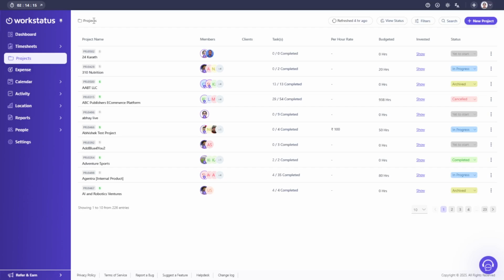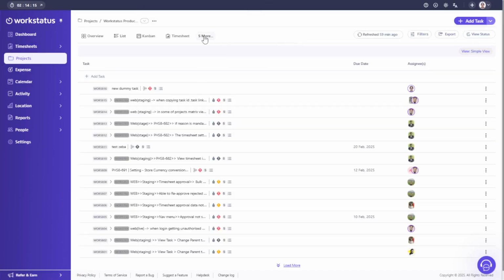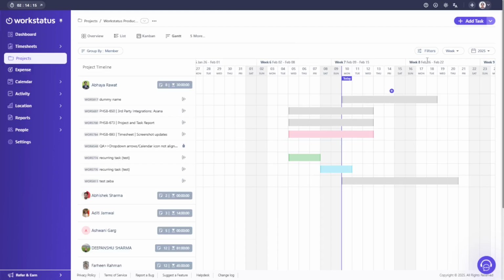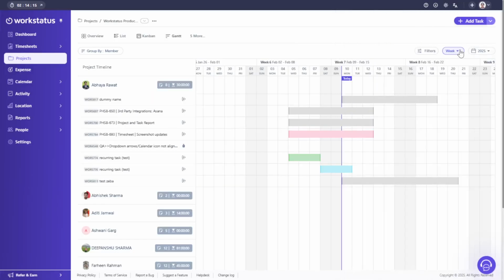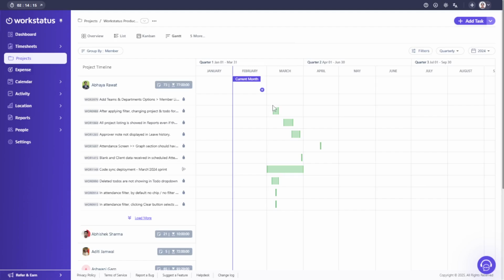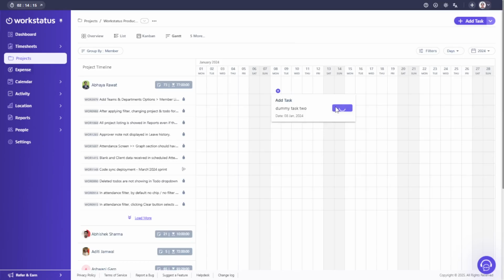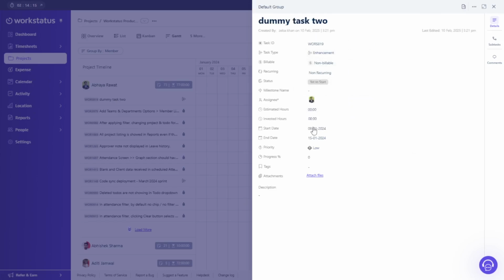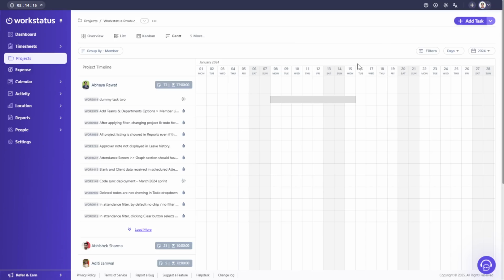How to Use Gantt Chart for Project Management in Workstatus!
Visualize your projects like never before with Workstatus' Gantt Chart! 📊 Easily track tasks, timelines, and team progress with a clear, color-coded view.

🔹 View assigned tasks & deadlines
🔹 Track progress with real-time status updates
🔹 Filter data by days, weeks, months & years
🔹 Easily add, edit & extend tasks

Boost your productivity and keep projects on track with Workstatus! 💼